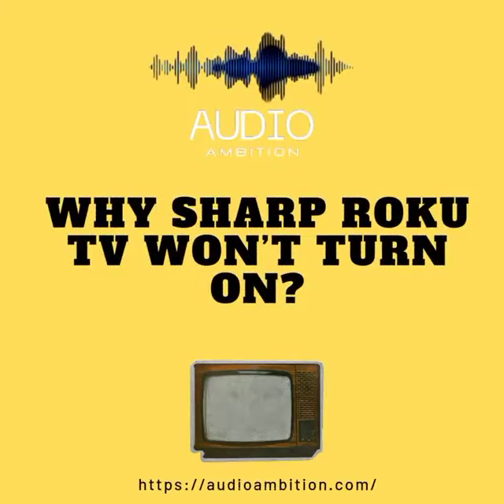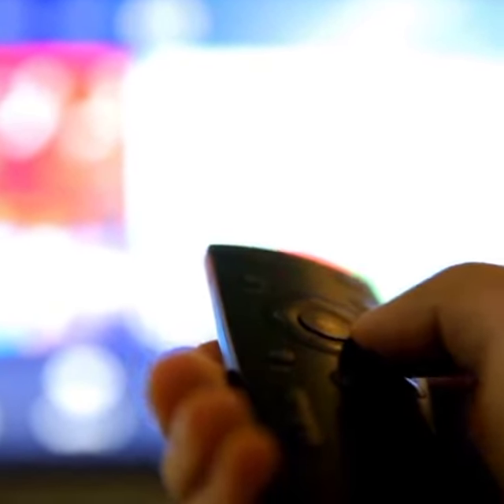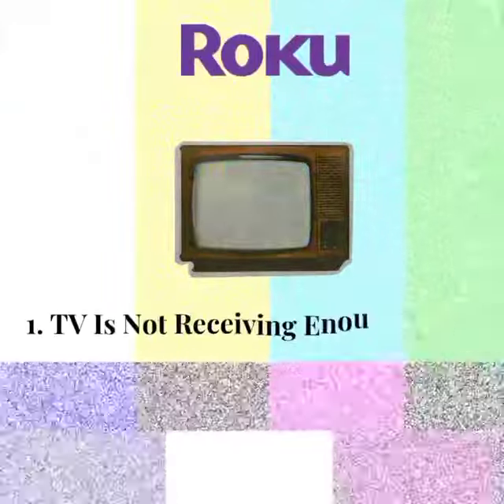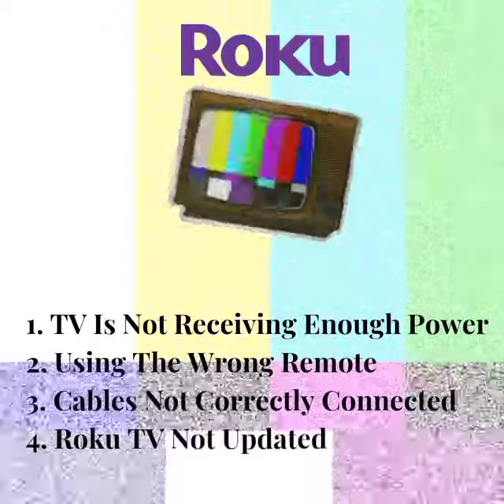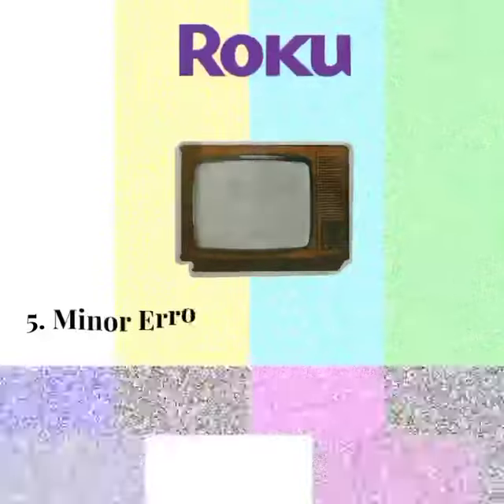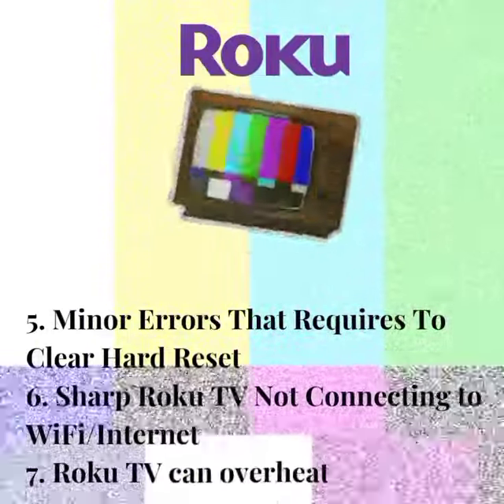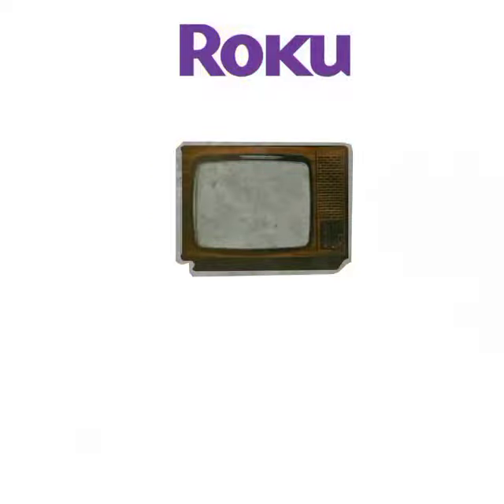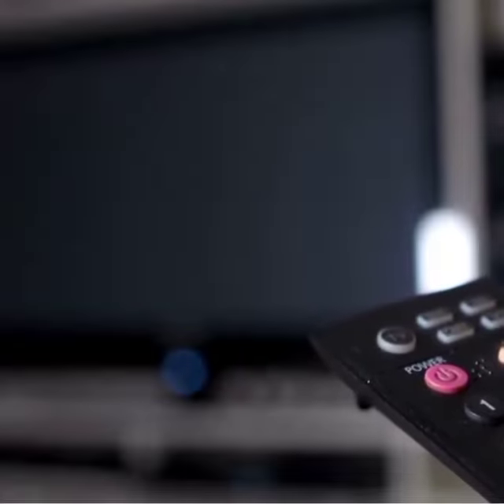Why Sharp Roku TV Won’t Turn On? (Causes & Solutions)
Wondering why your Sharp Roku TV Won’t Turn on? The Roku TV is one of the most popular streaming devices on the market. But don’t be too surprised if you ever find yourself struggling to turn it on. If you’re ever struggling to turn on your Roku TV, it might be because of one of the many common causes.

✅ Check this Roku Premiere: